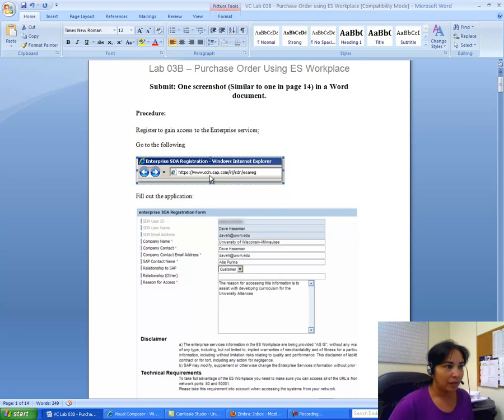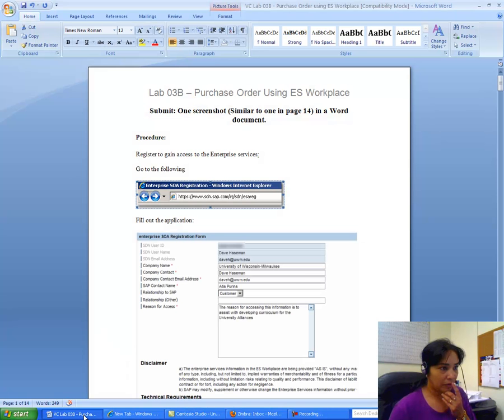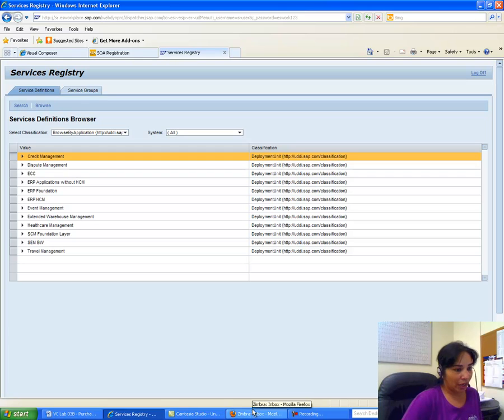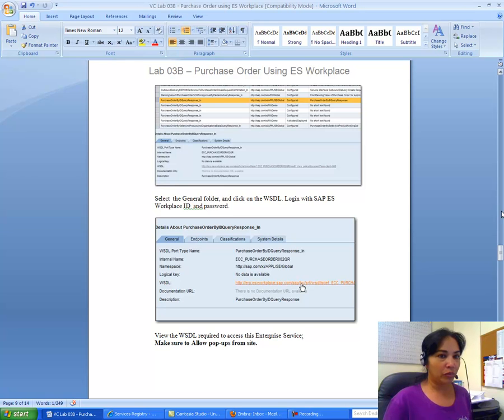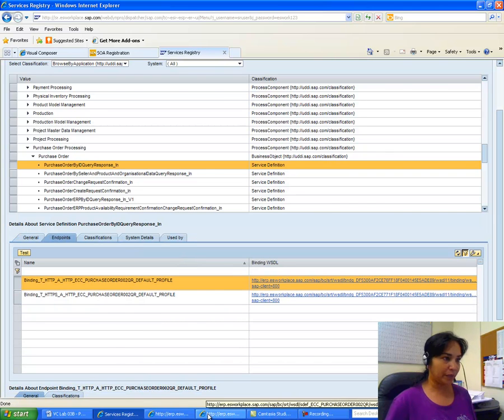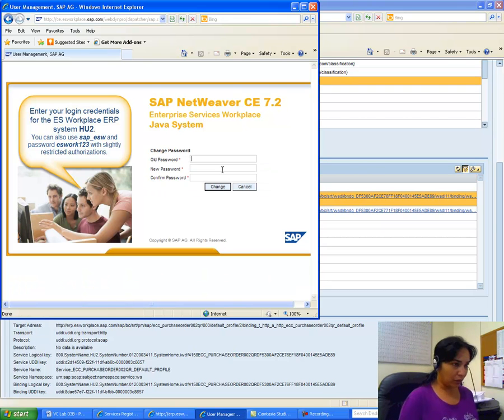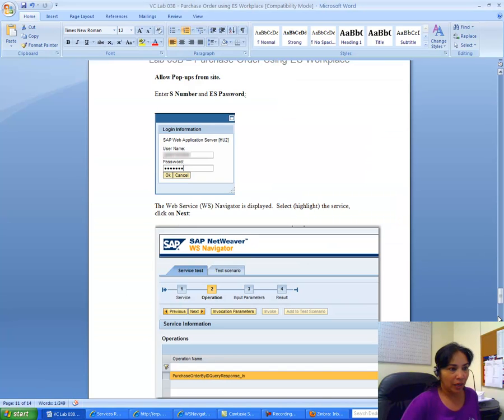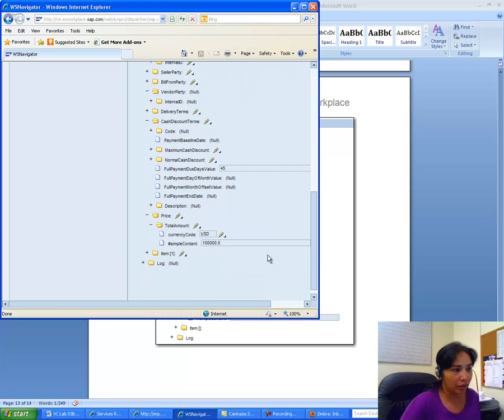SAP Visual Composer Assignment 3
purchase order